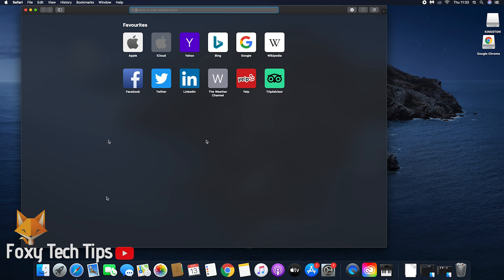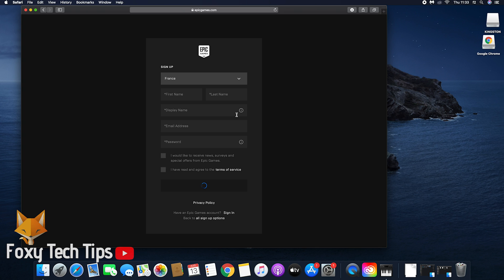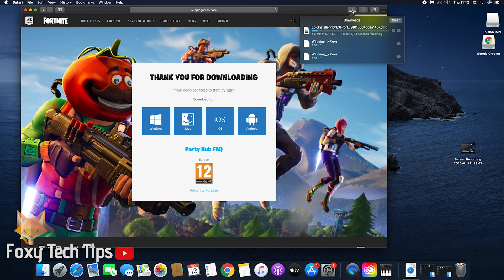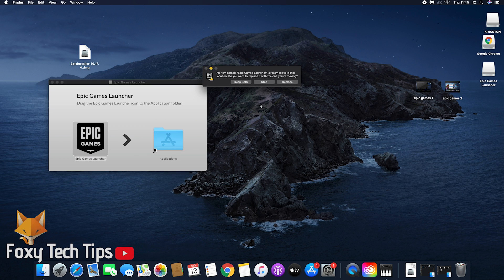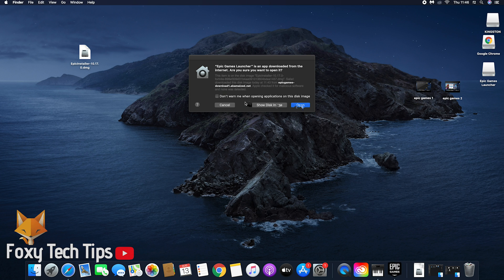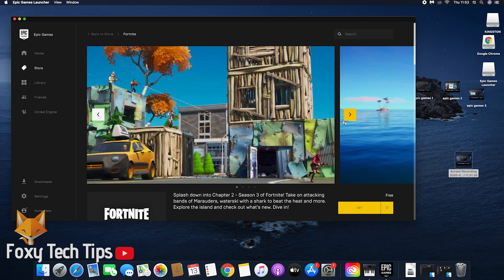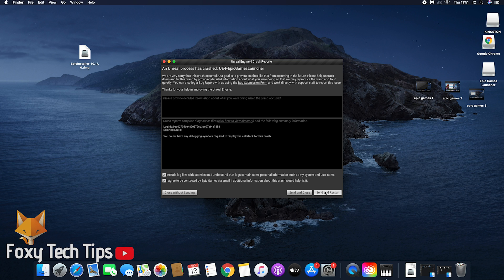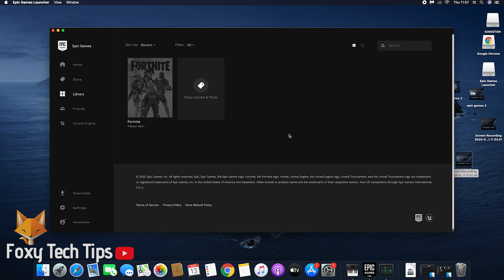How To Get FortNite on Mac OS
Easy to follow tutorial on downloading and installing FortNite on your Mac or Macbook! Learn how to play Fortnite the worlds number one battle royal game on your Mac OS now!

Steps:

- On Safari or  another web browser, go to Fortnite.com , this will redirect you to the epic games site on the fortnite page.

- Click the yellow download button from the top right of the screen.

- From the platform options, select ‘PC / Mac’.

- You will now be asked to sign up to EpicGames, if you already have an EpicGames account then click the sign in button at the bottom.

- Once you have joined or signed in the download should start automatically, if you get a popup asking you to allow the download, click allow.

- This is downloading the Epic Games Launcher app which is needed to play Fortnite.

- If it doesn't start downloading automatically, click the Mac button and it will download.

- On safari you can check the progress of your download from the downloads section at the top right of the screen. Or you can also check your downloads folder in Finder.

- Once its finished downloading, double click it to launch it.

- Drag the Epic games icon into the app folder so that you can easily access it from the applications folder later.

- If you’re not on an admin account on your Mac, you’ll need to enter an admin user and password here to continue.

- Double click the epic games launcher to start it .

- If you get a warning about opening it here, click ‘open’.

- The Epic Games launcher will now update, it may take a while depending on your Internet speed.

- Once thats done the Epic Games Launcher should finally be ready.

- You should see fortnite right away here, click on the ‘get’ button for it, note that even though it says get, it is a free game.

- If you don’t see Fortnite there, click the store tab on the left and then search for it .

- Fortnite is now ready to install, click ‘install now’ from the popup , or click on your library from the left sidebar and download it from there.

- Choose the location you want fortnite to be installed in, or just leave it as it is and click ‘install’.

- When i did this, EpicGames crashed and this error report popped up. If this happens to you. Close the error report, and then re-open the epic games launcher from your applications folder or use the spotlight search to search for it and open it.

- Once fortnite has finished downloading you will be able to play it by clicking it from the library page here, and you can see the progress of the download by clicking the ‘downloads’ button from the left sidebar.